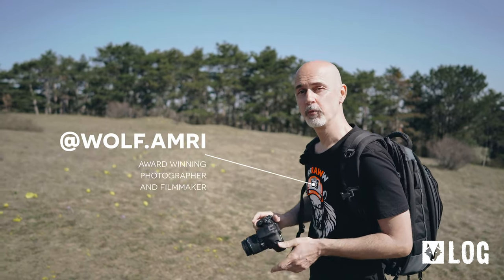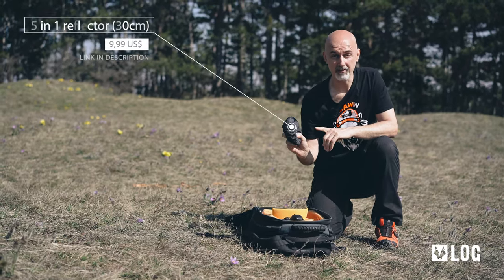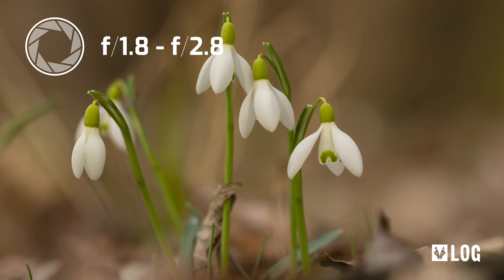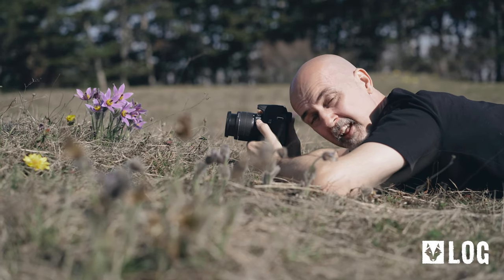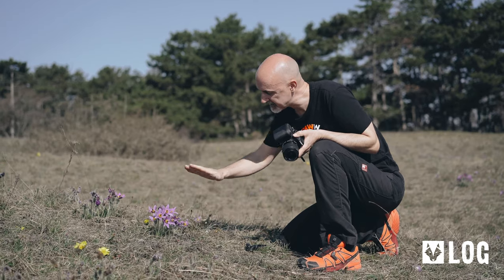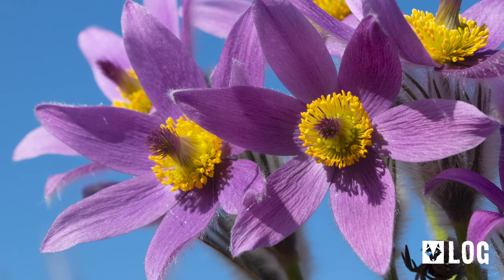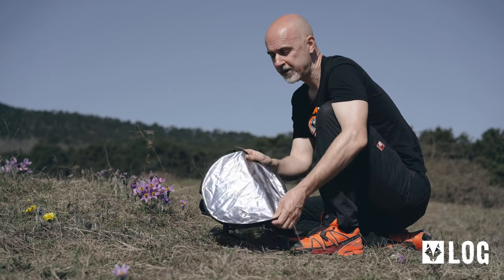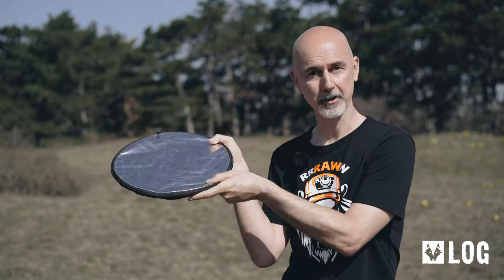Photography Vlog Episode 1: photographing spring flowers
I thought I´ll try myself on a photography vlog, to bring you even more photography-related content. Would you rather watch a photography blog or tutorials and courses?
If you want to do me a favor, please give me some feedback.
Content

0:00 introduction
0:33 what is in my camera bag
1:01 what differentiates an enthusiastic photographer from a snapper?
1:12 finding and preparing the perfect flower
1:28 camera settings
1:55 perspectives
2:31 using live view for flower photography
2:40 the perfect light
3:05 using cheap tools to improve flower photography

Products used
5 in 1 reflector:

Mini Tripod:
cheap (and even lower) version
overpriced version

Display Loupe:

The cool Salomon shoes ;):

Free Photography Course by Wolf Amri